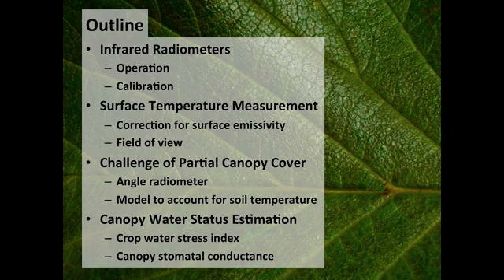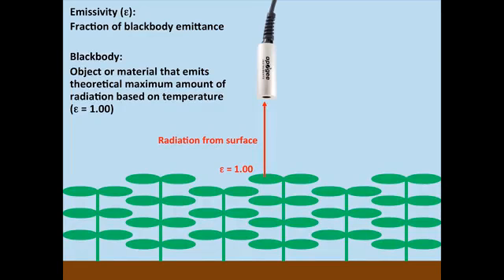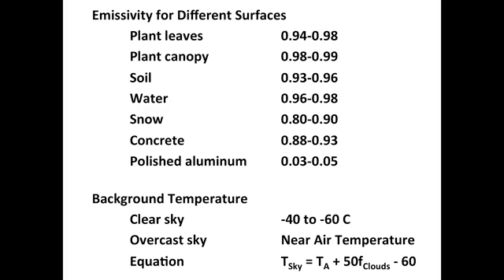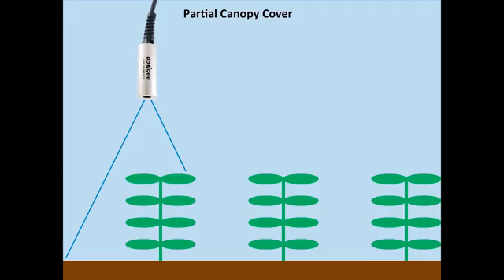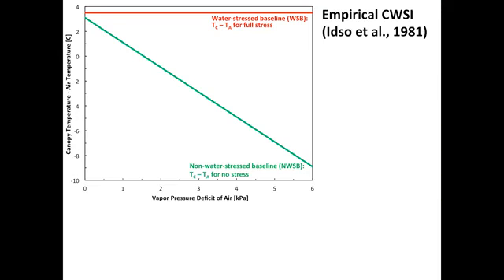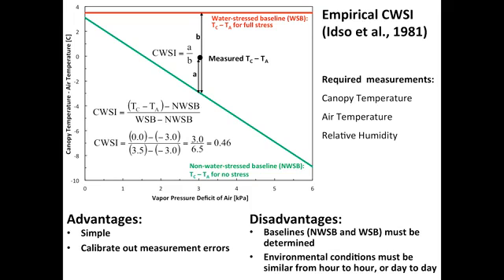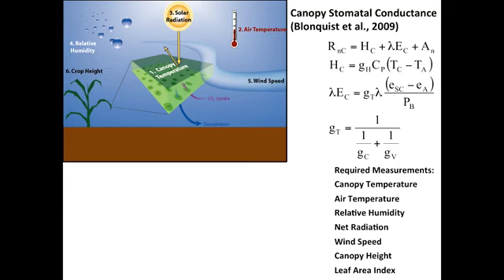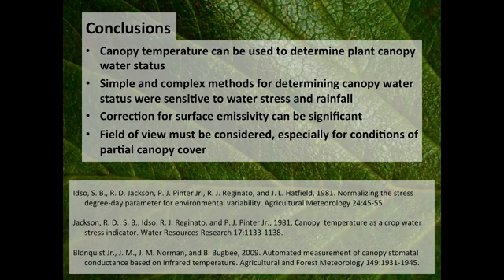01d Dr Mark Blonquist Using Infrared Thermometers For Plant Science Research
CANOPY/PLANT MEASUREMENTS